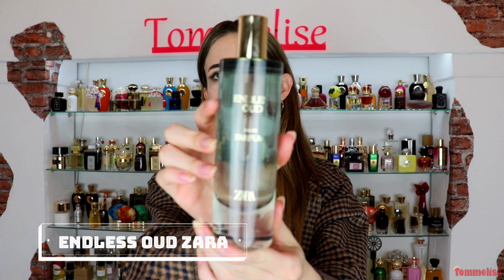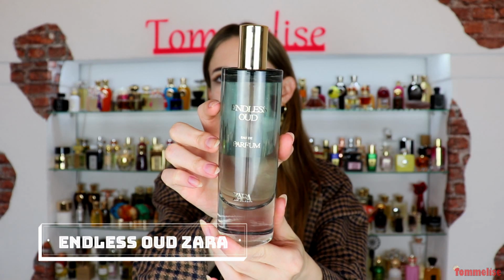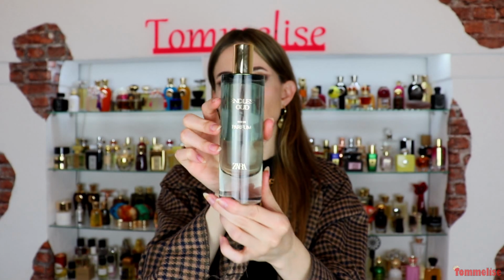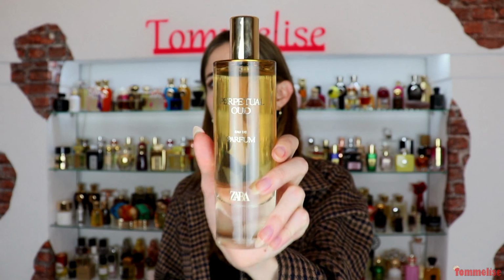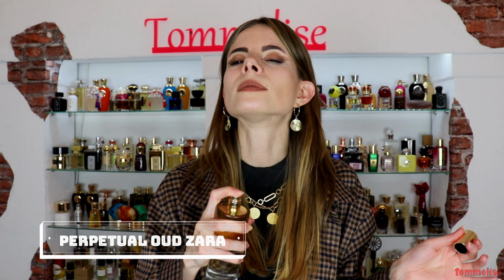ZARA OUD COLLECTION CHAPTER 4 REVIEW | Tommelise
Hi guys, so finally I hot all new perfumes from Zara chapter 4:pud collection and here is my new review on these 4 perfumes!

📌Decants Niche Perfumes
💲Discount tommelise25